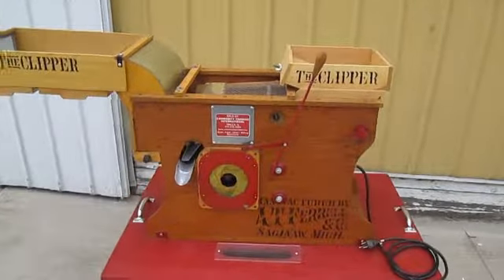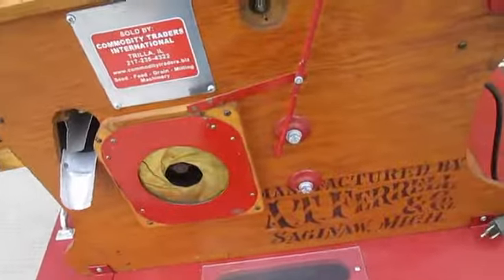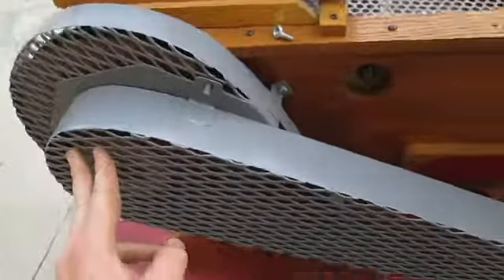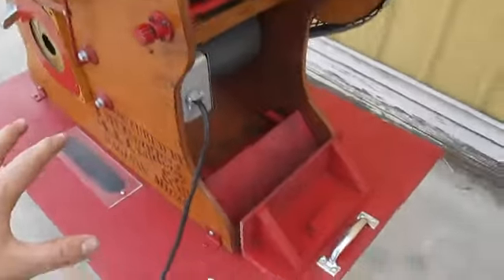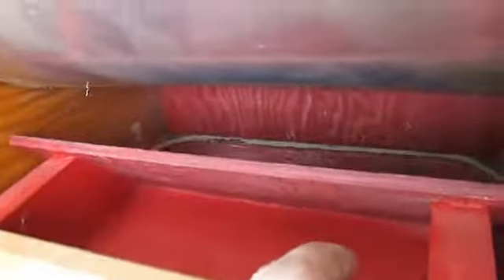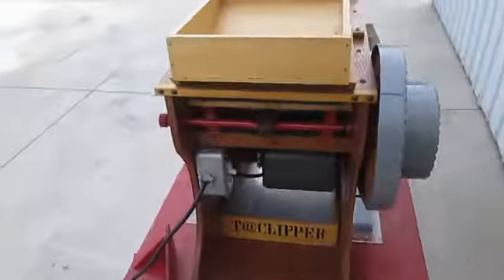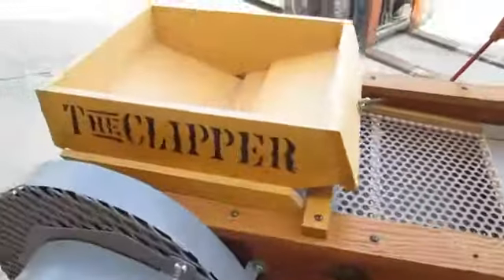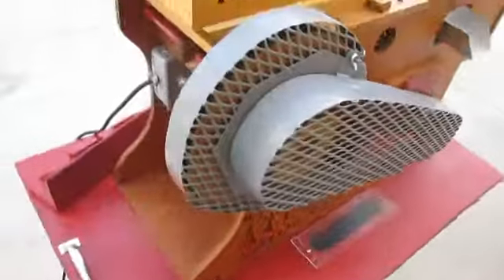Clipper Office Tester Sample Bulk Cleaner